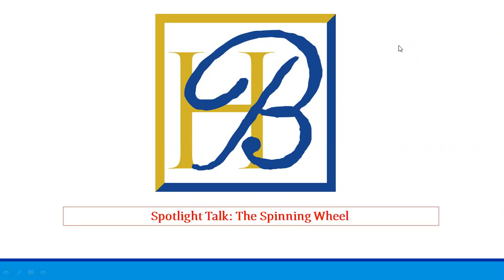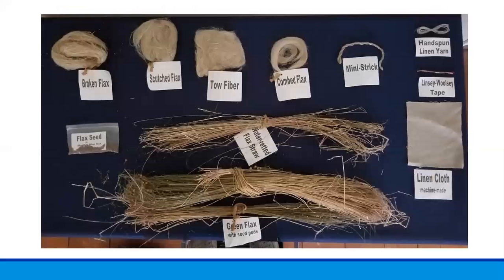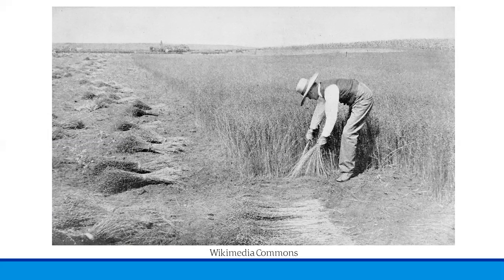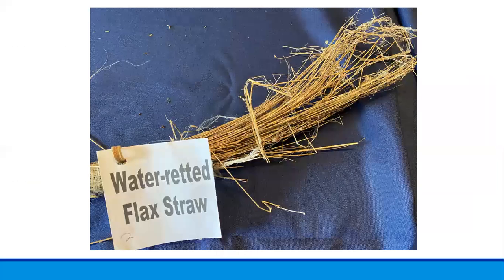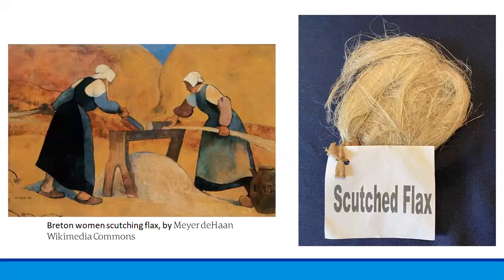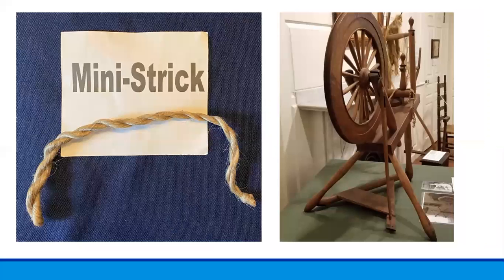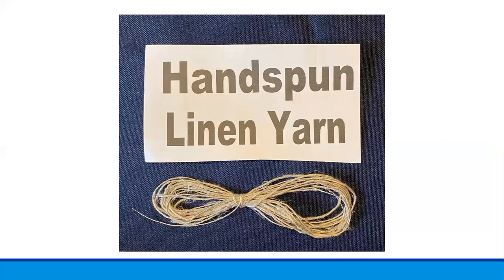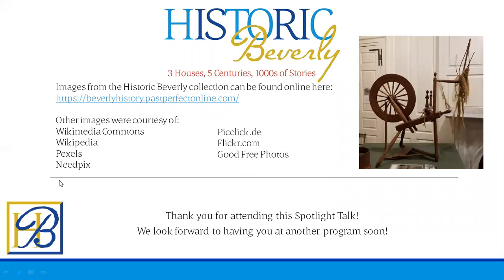Spotlight Talk: Spinning Wheel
In this Spotlight Talk we'll be taking a look at spinning wheels and how they were an important household item used to make fabric for clothing. We'll also explore several other items related to spinning wheels and making fabric.  Spotlight Talks are 15-minute focused presentations on one object in the Historic Beverly collection.